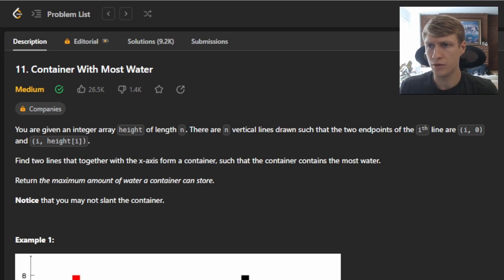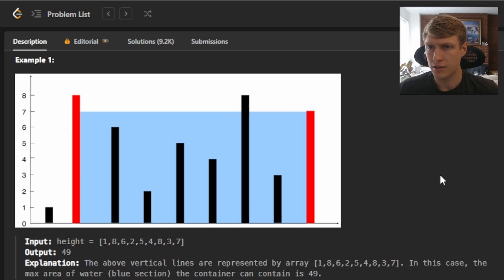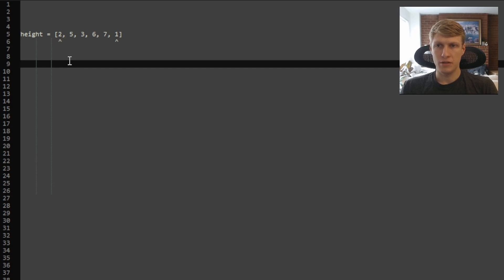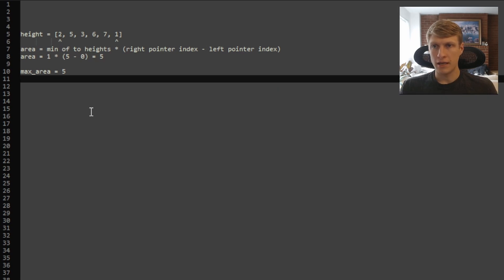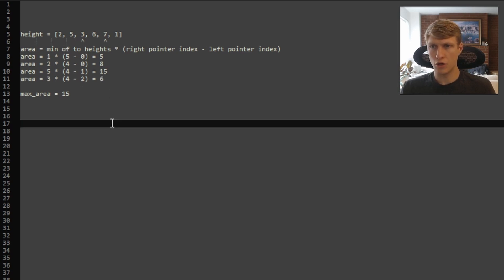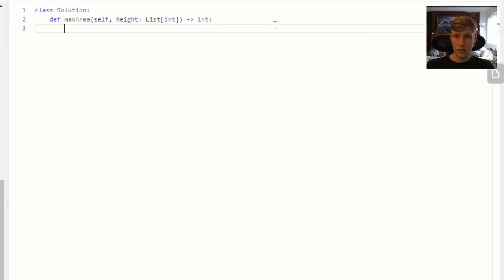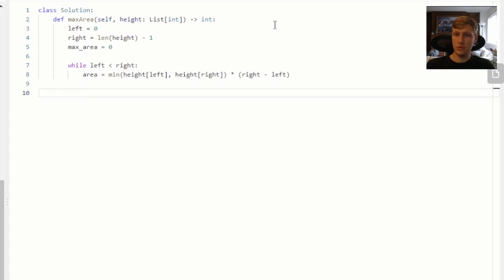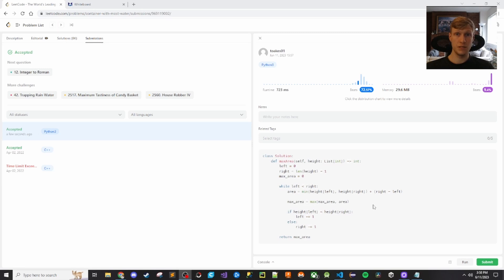Container With Most Water Python Solution - LeetCode #11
This is the Python solution to Container With Most Water LeetCode problem.